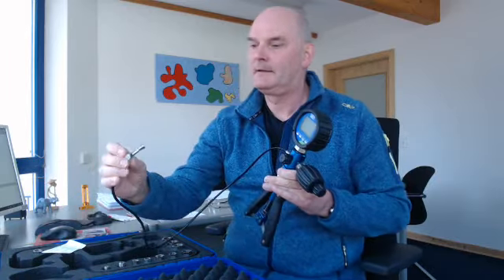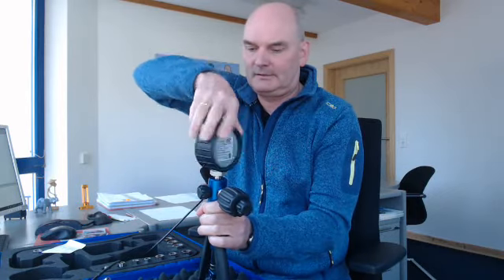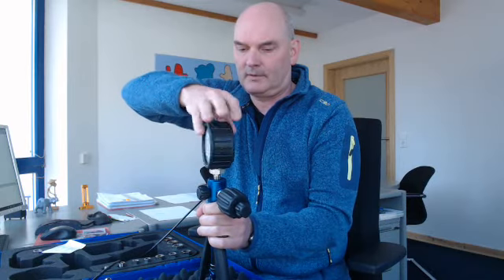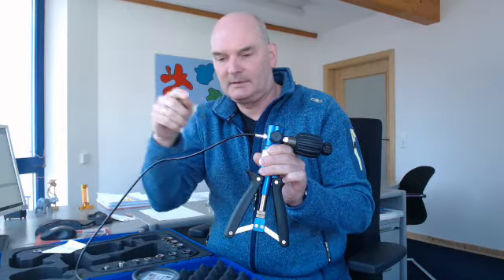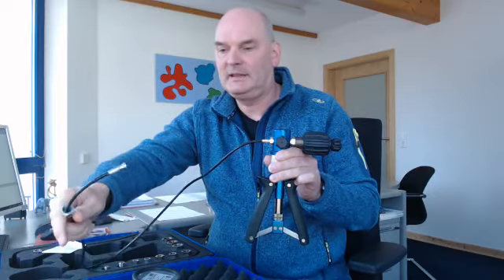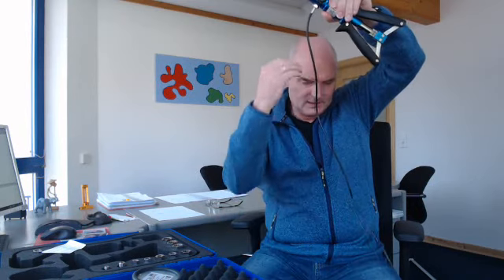SIKA PP Series // Pump P40.2 // Cleaning the pressure body of the pneumatic pump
If a customer install a pressure gauge in the process and disassembled it for ckecking/re-calibration,
then the costomer has to clean the pressure gauge.
Very often some substances are still in the inner parts of the pressure gauge.
These substances could come into the pressure body of the P40.2 and could stick/glue together the valve system in the pump.
To clean the pressure body of the P40.2 it is helpfull to operate the pump witout any additional connections to the reference connection port or the hose connection for DUT.